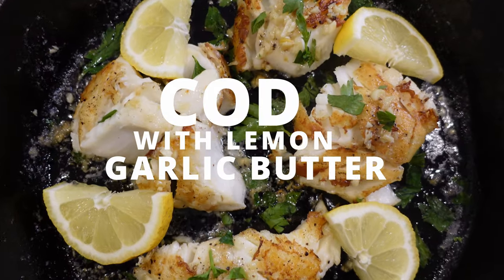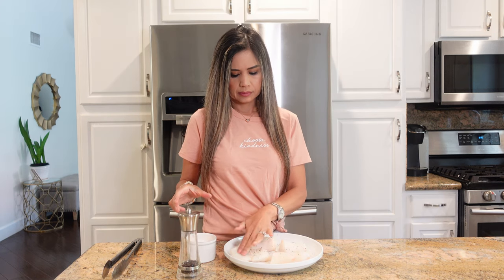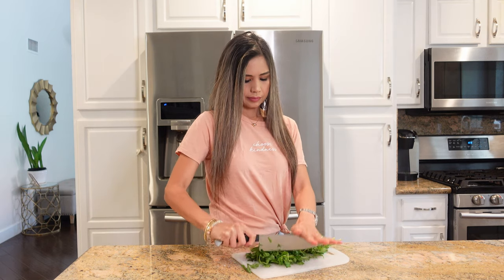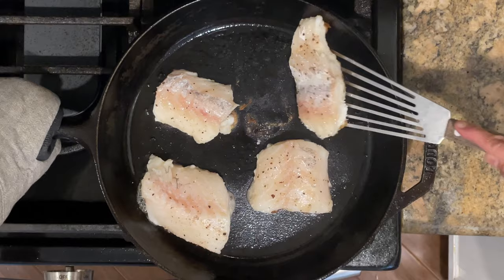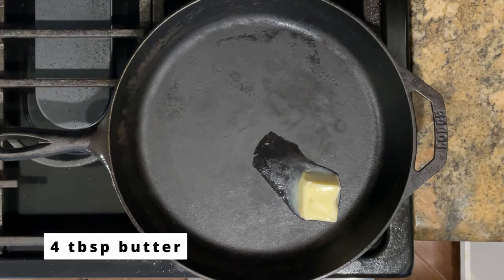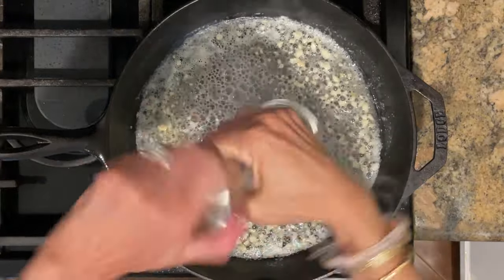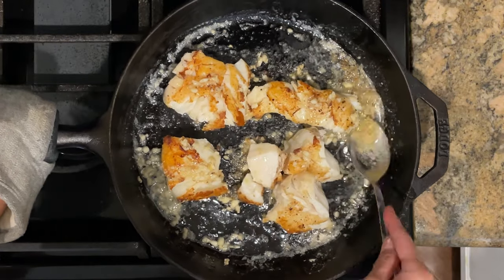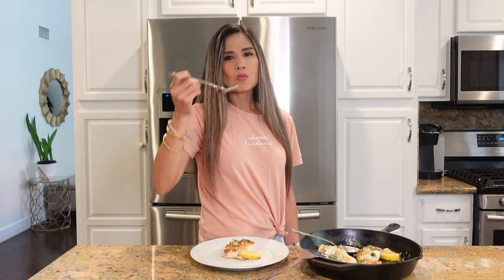COD WITH LEMON GARLIC BUTTER | Seared Fish with Lemon Garlic Butter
Cod Fish with Lemon Garlic Butter is dinner that will please everyone, even my picky eaters! The Cod is pan seared and served with a rich lemon garlic butter sauce. This is a simple dish to serve on a weeknight or to impress company!!

Cod With Lemon Garlic Butter

Ingredients
1 1/2 lbs cod, divided into 4 portions*
5 tablespoons butter
4 garlic cloves, minced
3-4 tablespoons lemon juice
Chopped parsley

Directions
Season cod on both sides well with salt and pepper.
Heat oil in a pan over medium high heat. Add cod and sear 3-4 minutes per side, depending on a thickness.
Remove, set aside.
Melt butter over medium heat. Add garlic and sauté for 30 seconds. Add lemon juice and season the sauce with salt and pepper.
Return Cod back to the pan and spoon over the sauce. Remove from heat and sprinkle over chopped parsley.

Baked version!

Baked cod with garlic butter

Ingredients
1 1/2 lbs cod divided into 4 portions
3-4 tablespoons lemon juice
5 tablespoons butter, melted
4 garlic cloves minced

Directions
Place cod onto a baking dish and season both sides well with salt and pepper.
Combine lemon juice, melted butter and garlic in a bow and pour ur over cod. Bake for 12 minutes then broil for another 2-3 minutes.

Note
*You can substitute cod for your favorite fish.